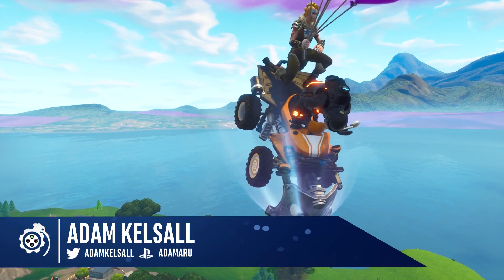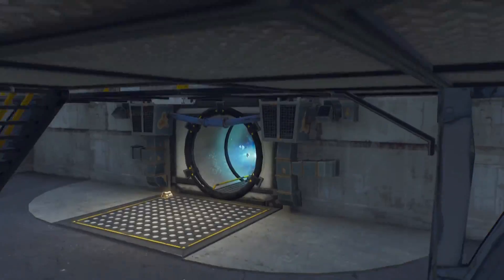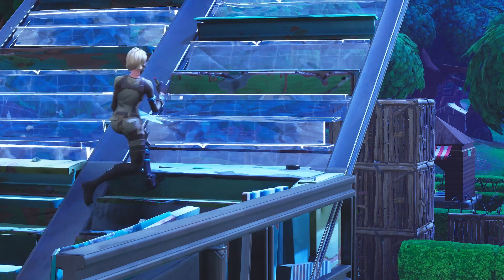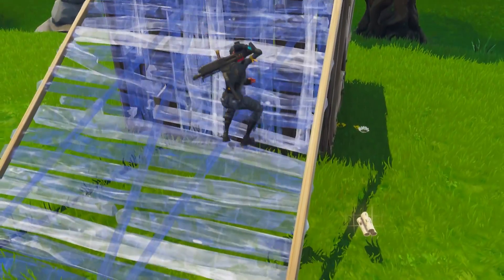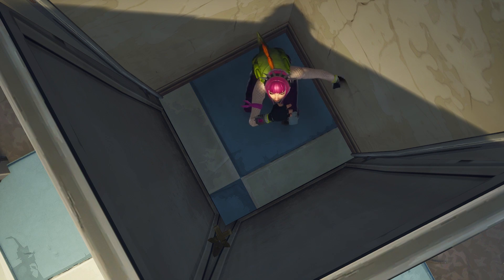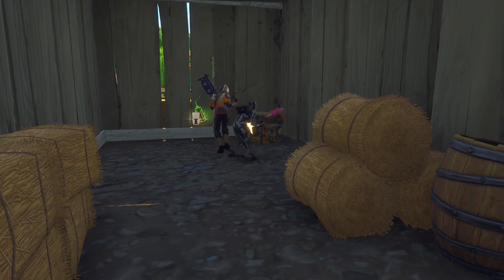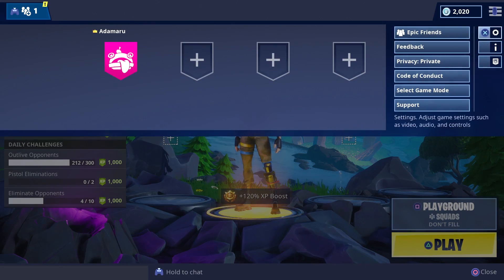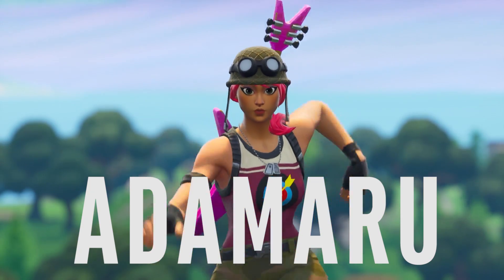Fortnite | 35 Tips and Tricks from the Professionals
It’s been a while since we last went through a few tips and tricks to stay ahead in Fortnite battle royale. Lets set that right; right now…. 35 tips from watching those pro players over on twitch. (Be warned I’m in the mood for bad Dad jokes)!

Fancy supporting me? Use code ‘adamaru’ when you spend your V-bucks. Thanks, I appreciate the help.